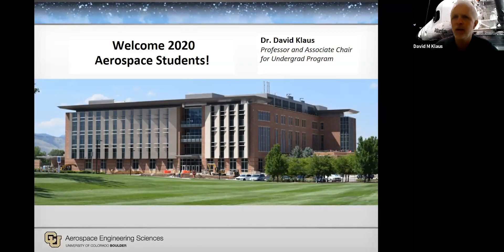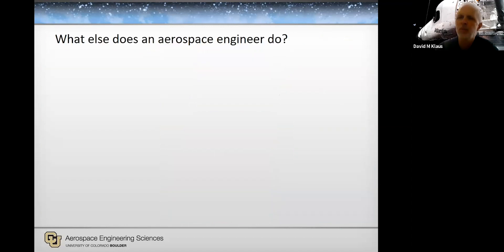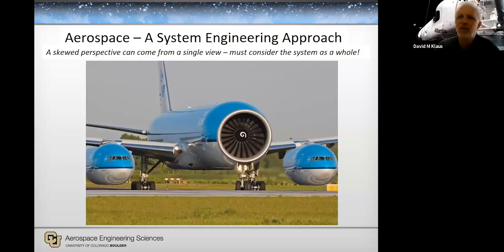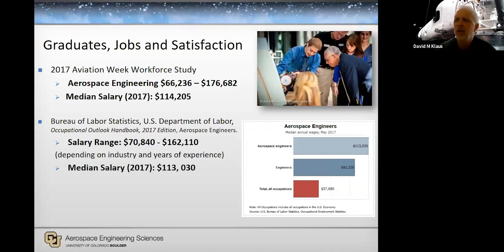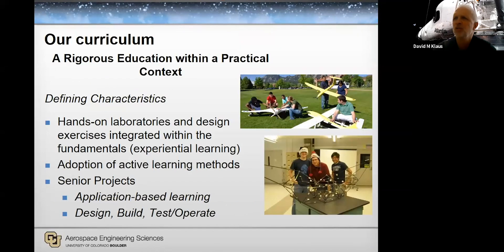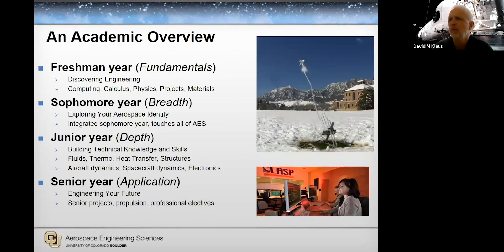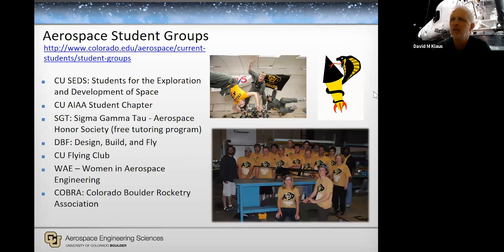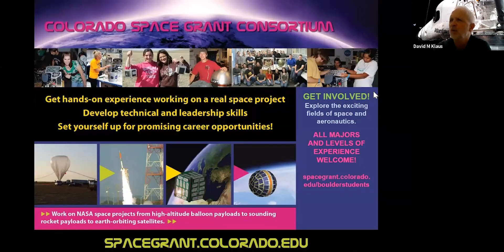CU Boulder Aerospace Engineering Overview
Professor David Klaus gives a detailed overview of the Aerospace Engineering major here at CU Boulder and addresses frequently asked questions on what the major has to offer.